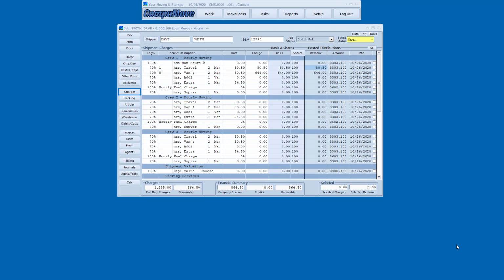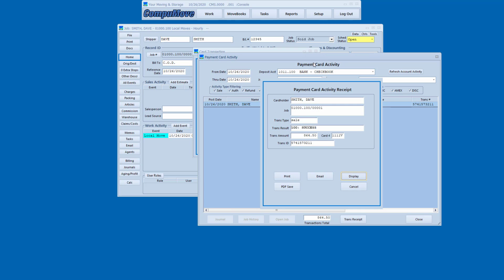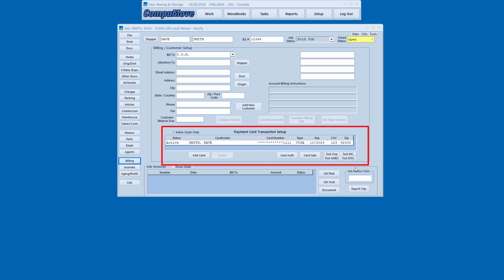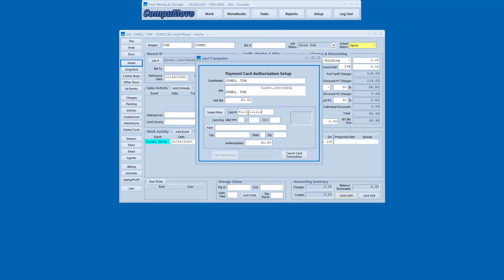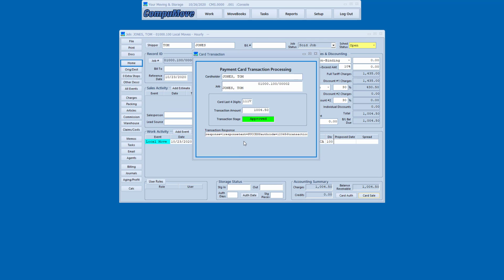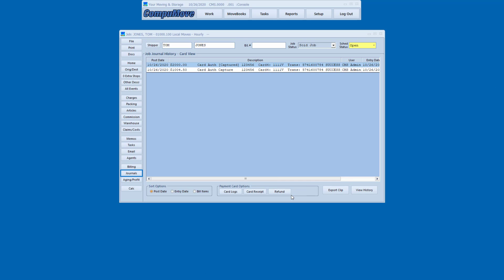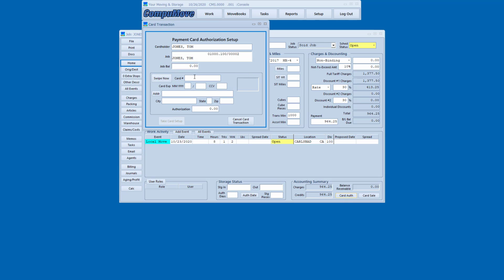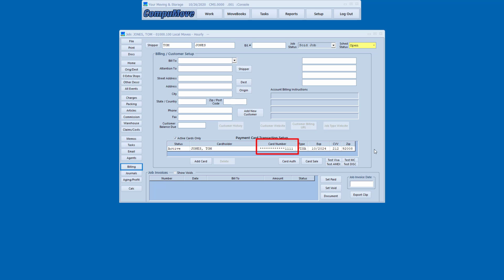Integrated Credit Card Processing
MoveBooks Pro receivables and payables accounting software for movers, manages all of the detail aspects of invoicing customer accounts.

Table of Contents:

00:00 - Start
00:08 - Greeting TOC
00:38 - Simple Card Sale
05:17 - Card Pre Authorization
07:01 - Authorization Capture
08:27 - Refund & Release